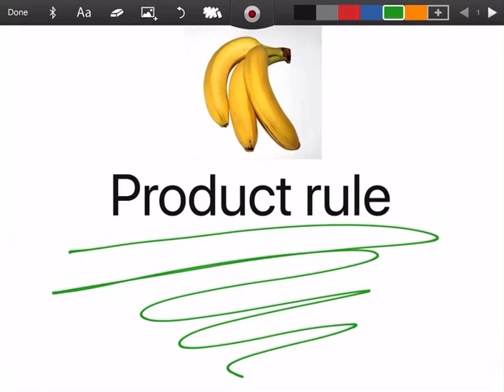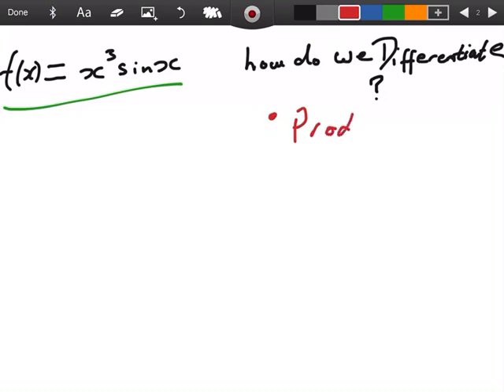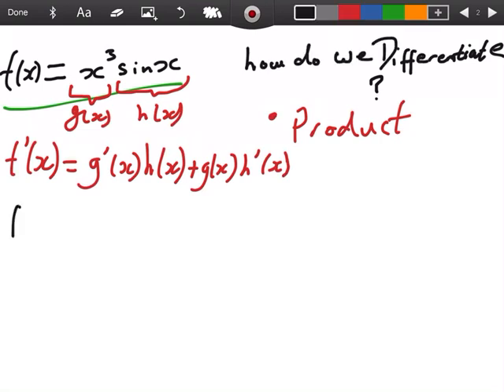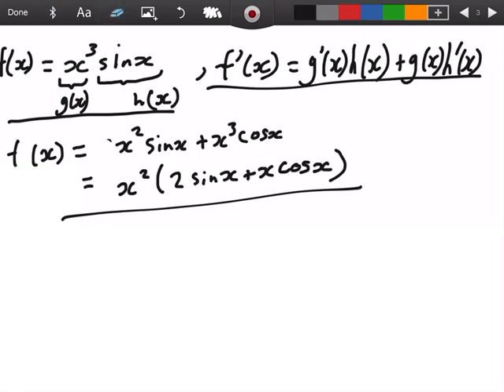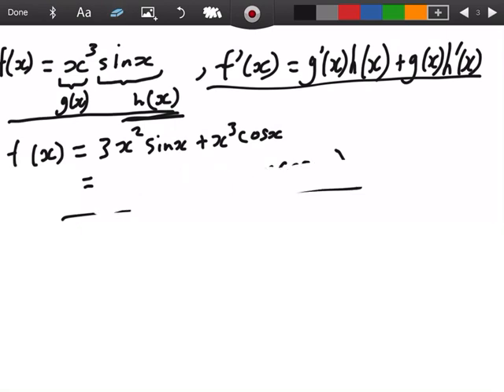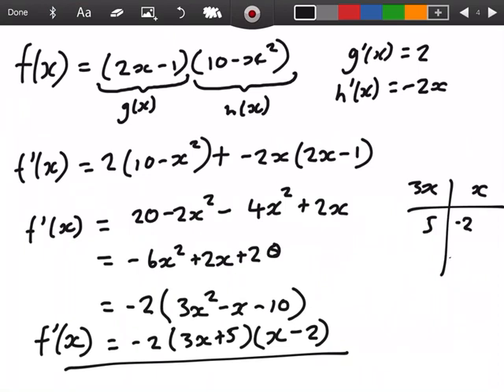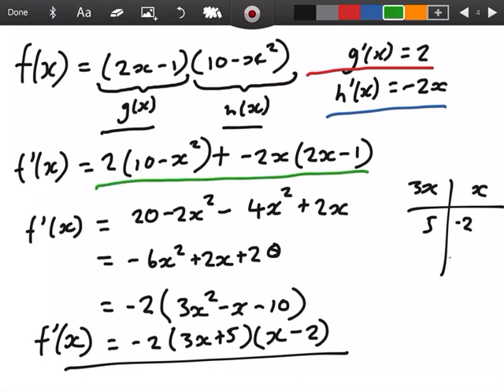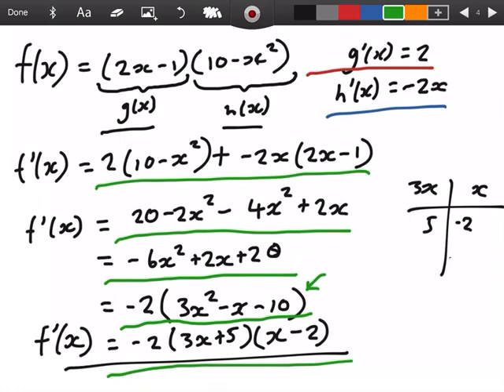The product rule